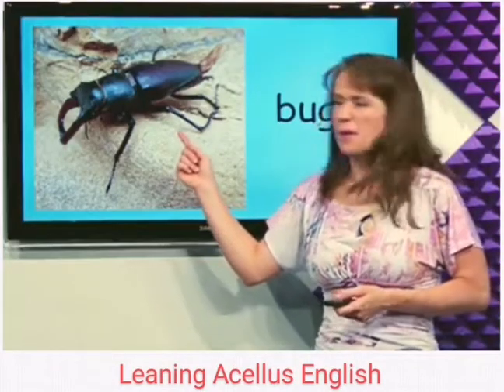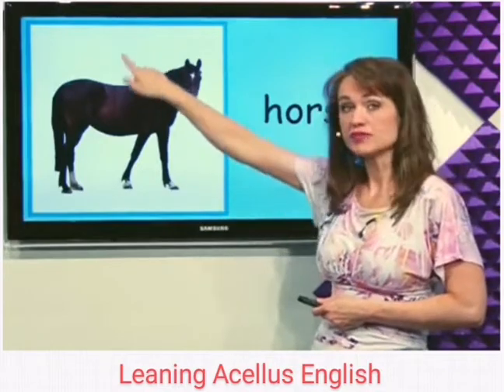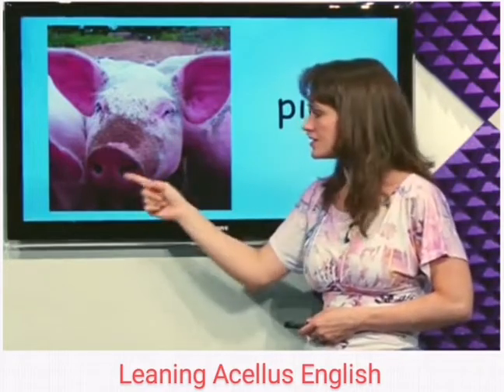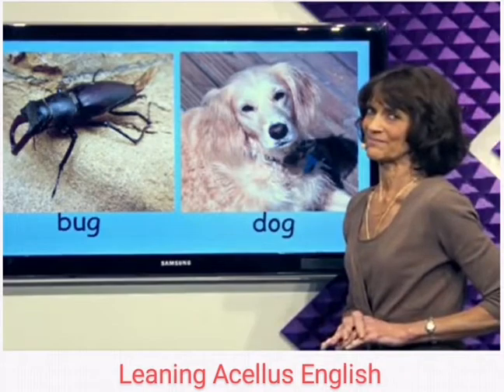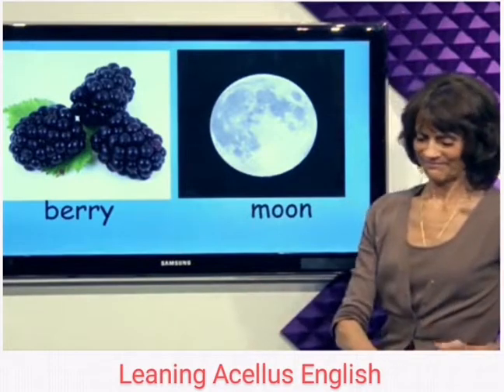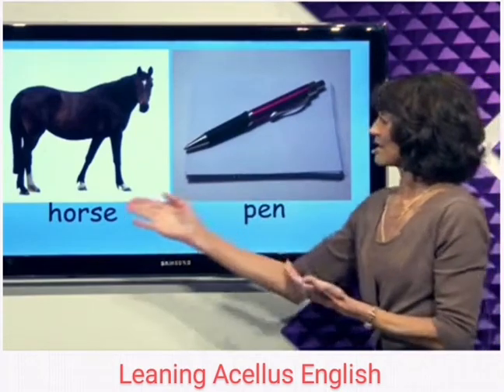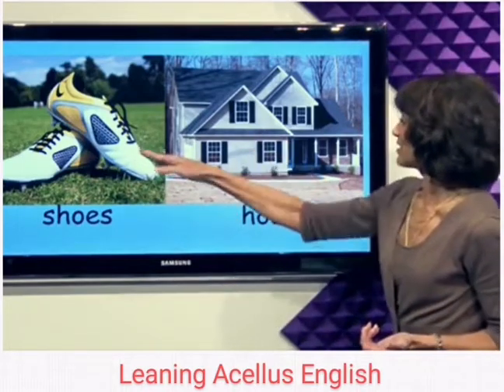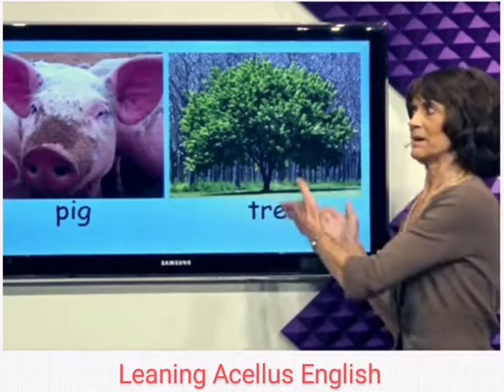Lesson 2 - Discover English - Elementary School Part 1 - ELS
Các bạn làm bài test trên link Quizlet bên dưới nhé. Cám ơn các bạn đã ủng hộ tạo động lực cho kênh.

5 phút mỗi ngày xem video và làm bài test, nâng cao khả năng Tiếng Anh của mình nhé!
——Rất tốt khi luyện tập tiếng Anh cho bé mỗi ngày trước khi tham gia các chương trình học chính thức——